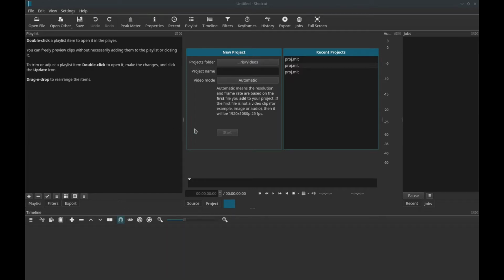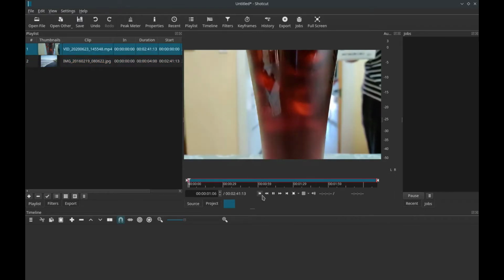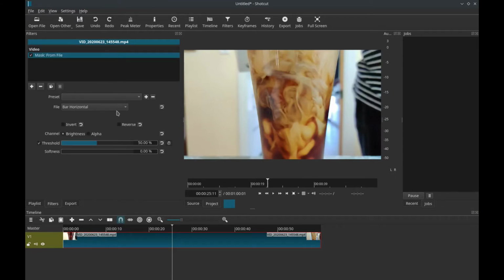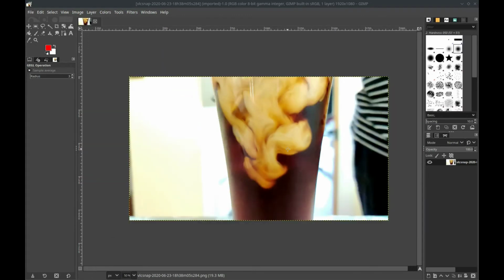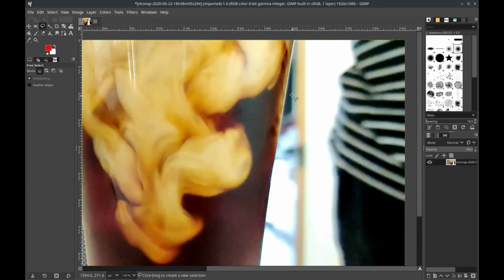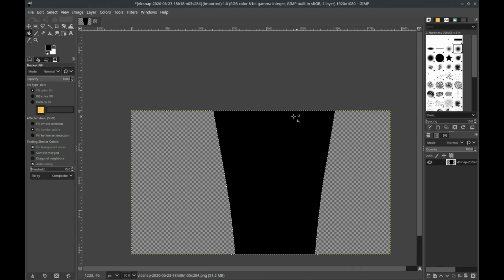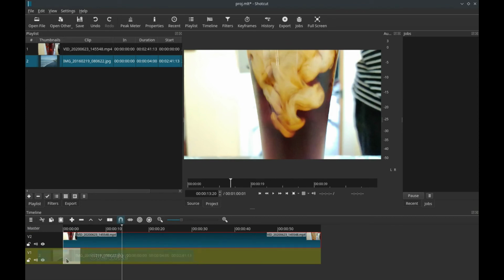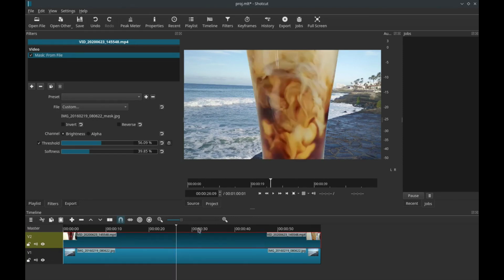Transparent Video Background Mask with Shotcut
In this video I use Shotcut version: 20.04.12.